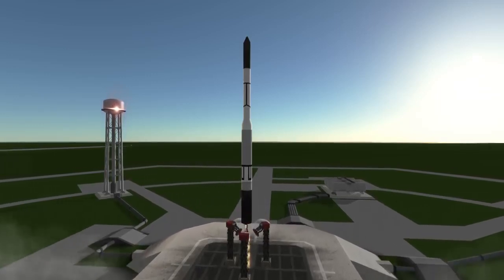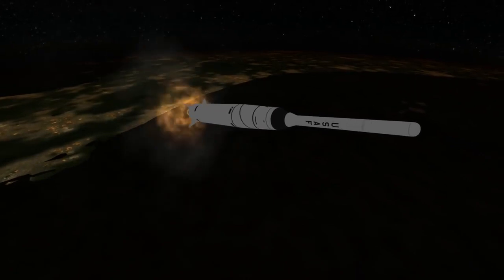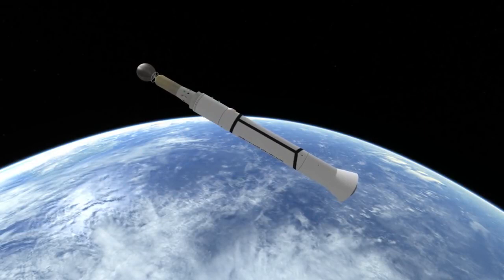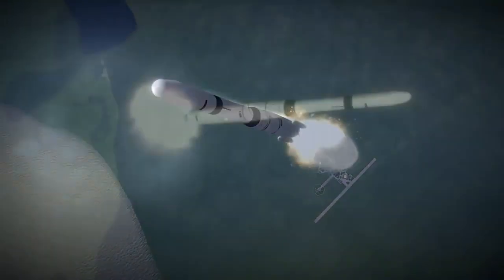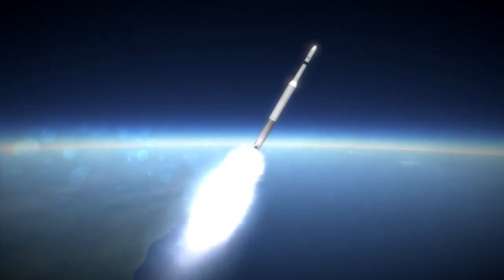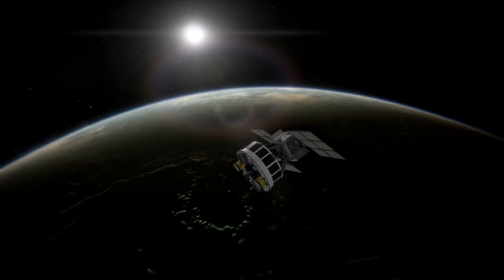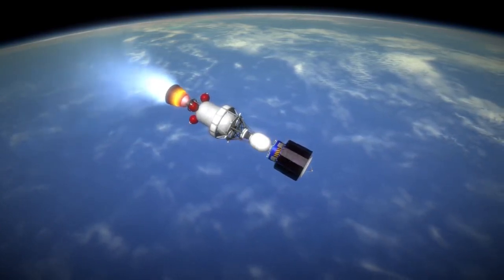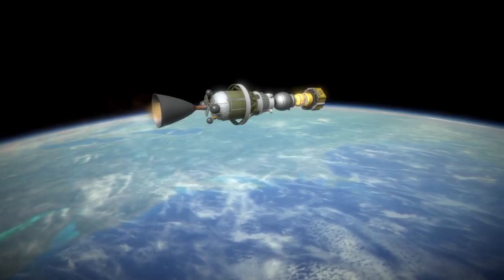A Short History of Thor Delta Rocket Evolution